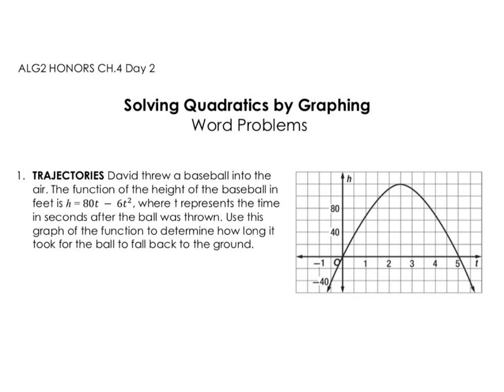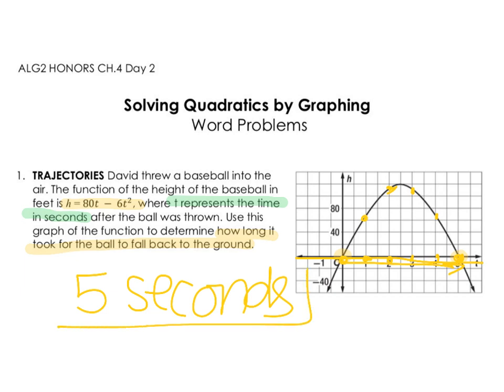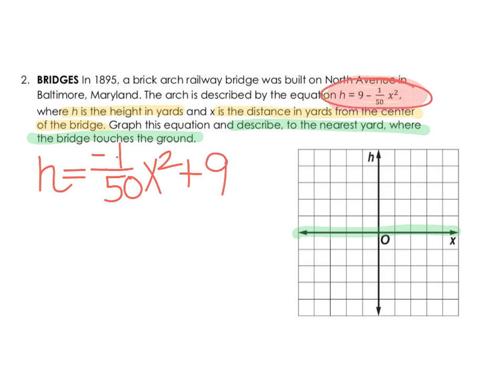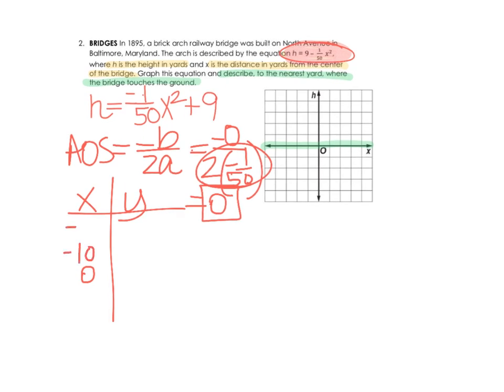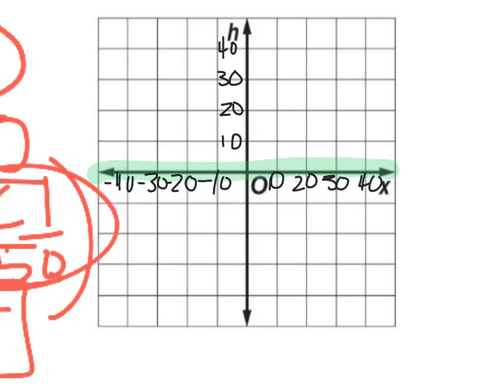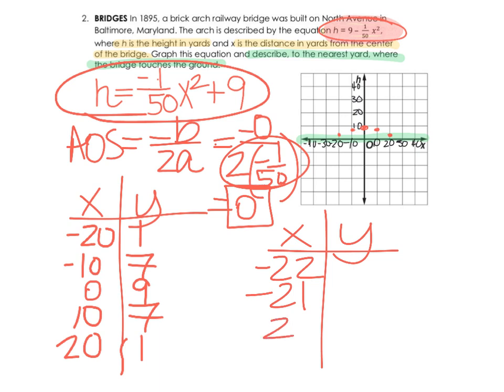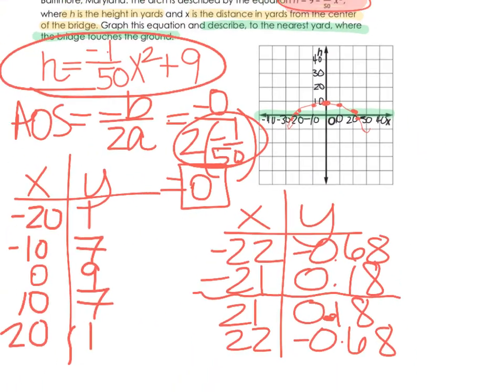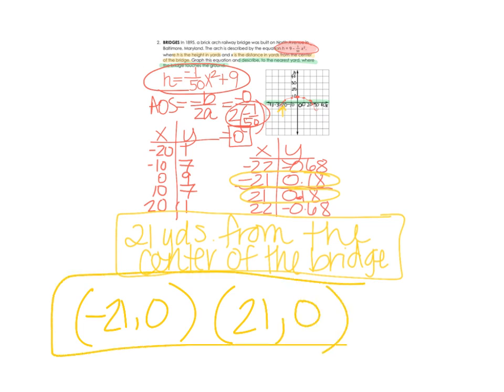ALG2H CH.4 Day 2 - Solving Quadratics by Graphing: Applications